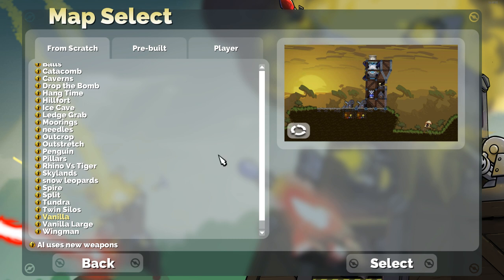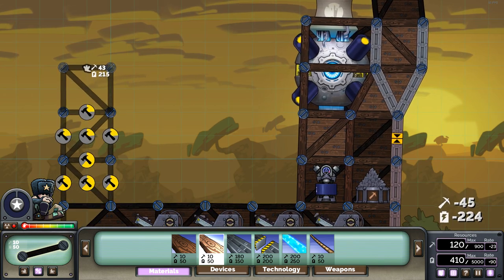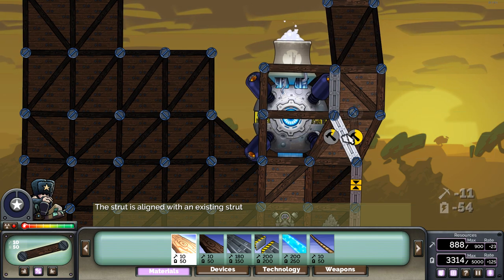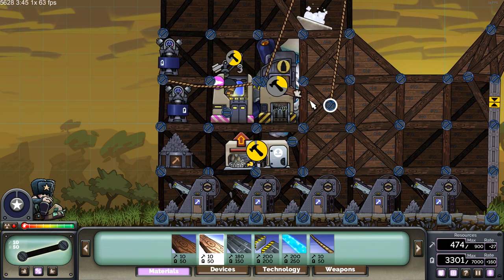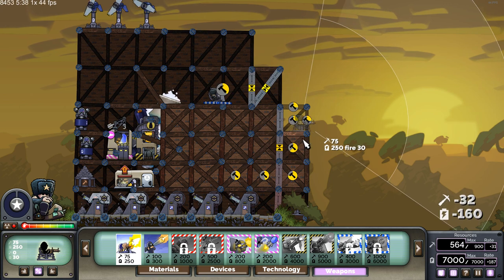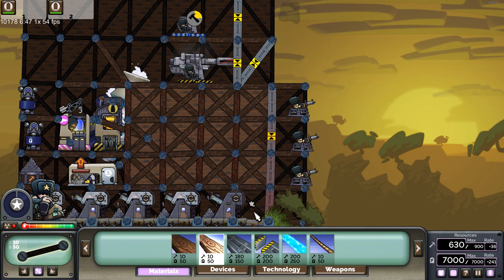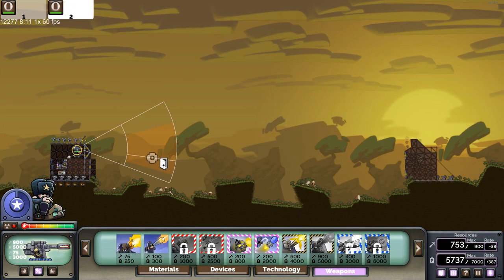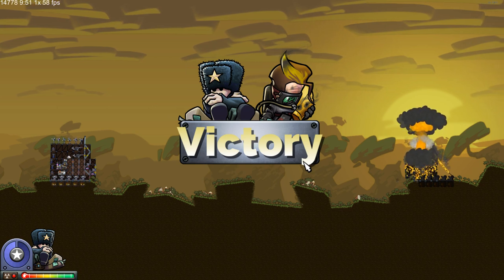Forts tutorial - Core Swinging Shenanigans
Here I show my favorite way to core swing, and adress some complaints i've been getting about my voice volume, and (Hoping) this fixes it.